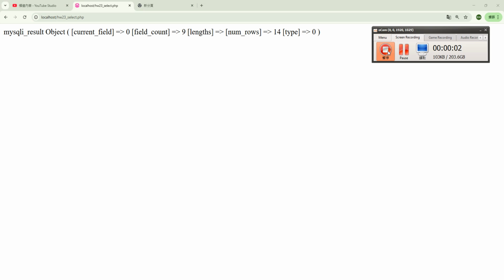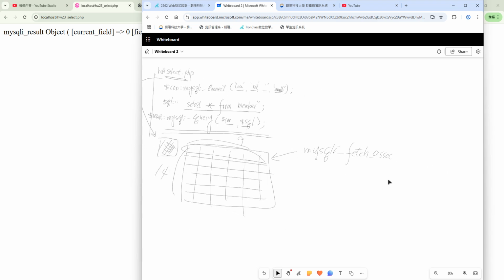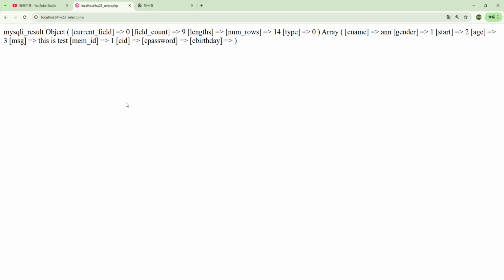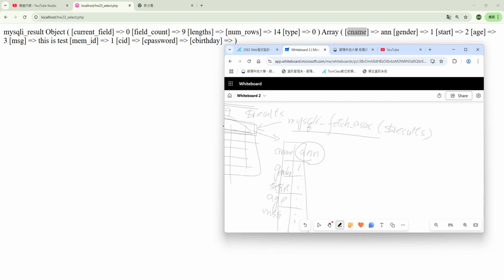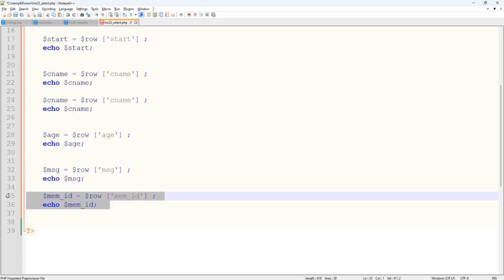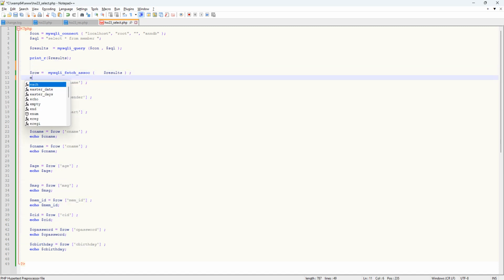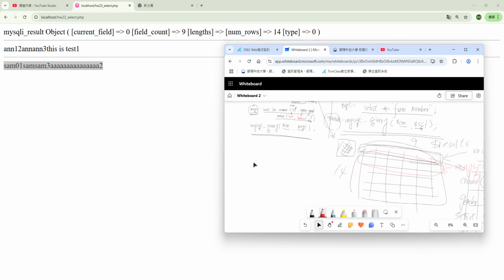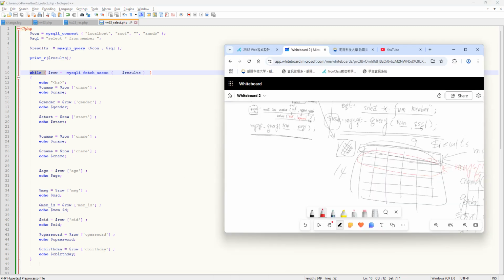錄製 2025 05 12 10 55 58 41